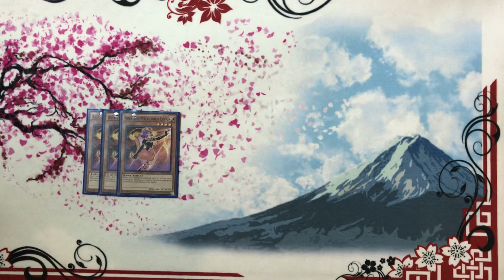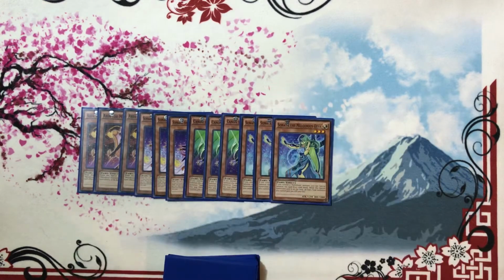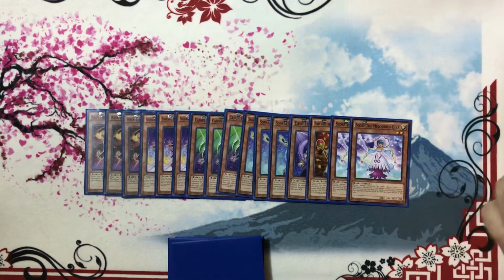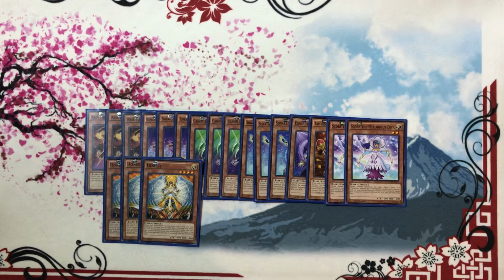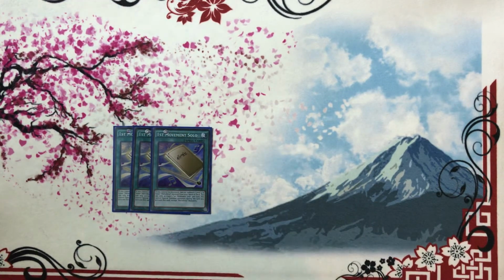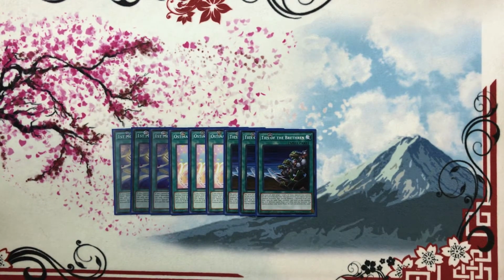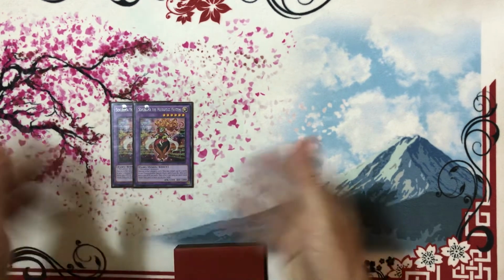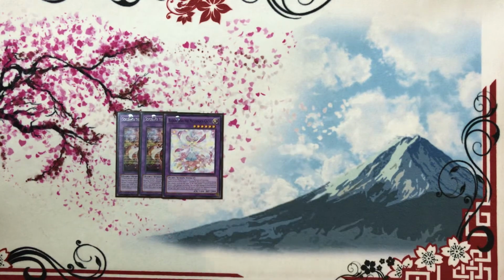Yugioh Melodious deck October 2019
Amazing melodious diva deck for the new October 2019 format!!